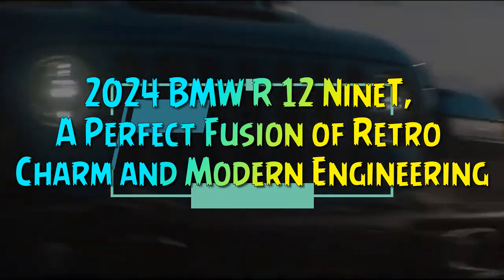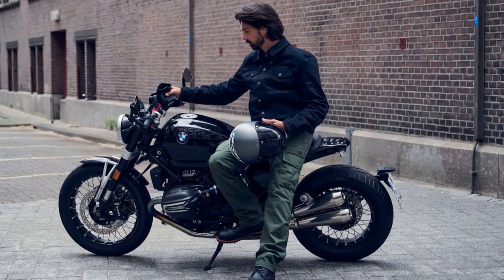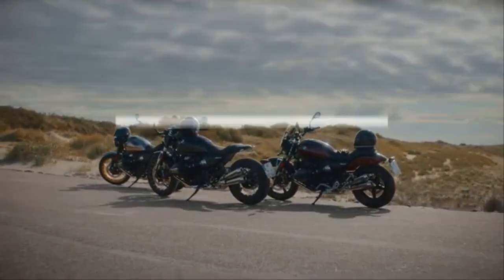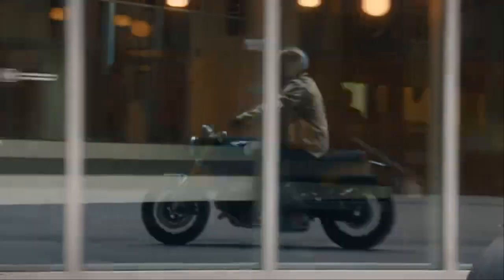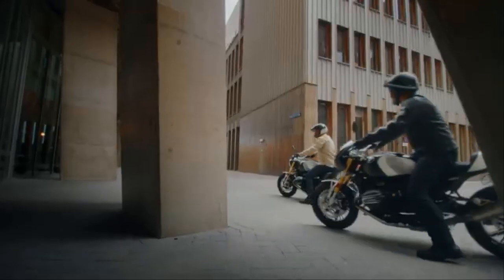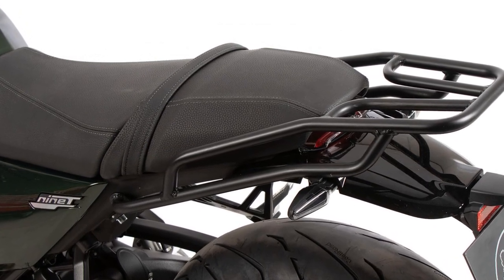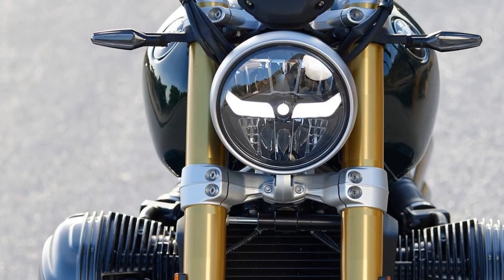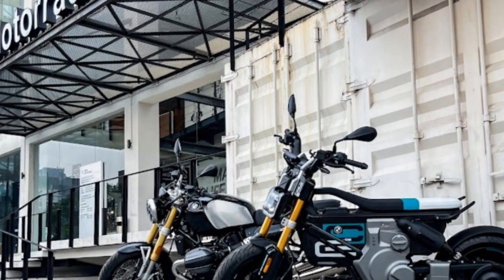2024 BMW R 12 NineT, A Perfect Fusion of Retro Charm and Modern Engineering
2024 BMW R 12 NineT, A Perfect Fusion of Retro Charm and Modern Engineering

1. We use trusted media sources in loading news and narrative content that we provide, in order to maintain accuracy and facts. We also include sources as references. please visit the sites we provide for more in-depth information related to the information or discussion we raise.

2. The material we use in making this video, is free and non-copyrighted content, or Creative Commons content, with fair use of content. If there is a problem or material that we use in the video in this channel, or there is a discussion about future business.